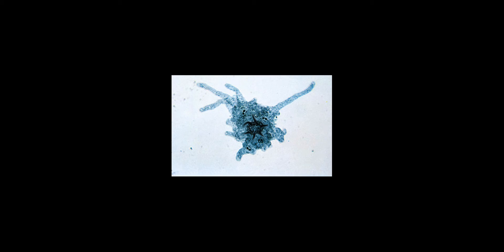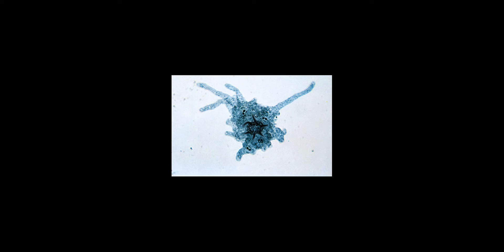SCP Readings SCP-1121 "The Skinning Disease"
SCP-1121 is a previously unknown amoeboid protozoa with very specific mutagenic qualities triggered only by Staphylococcus epidermidis, a normally benign bacterium present on human skin. If introduced to other organisms, SCP-1121 remains dormant. DNA extracted from samples of SCP-1121 shares genes with several insect species, such as Afrocimex constrictus, Gryllotalpa brachyptera and Doru aculeatum while also containing several genes not currently found in known flora or fauna. SCP-1121 does not seem to procreate naturally and does not need fluid to survive.